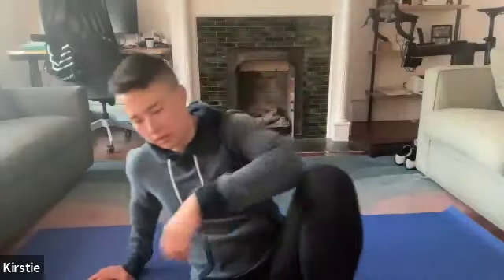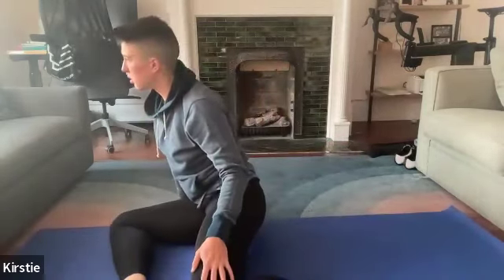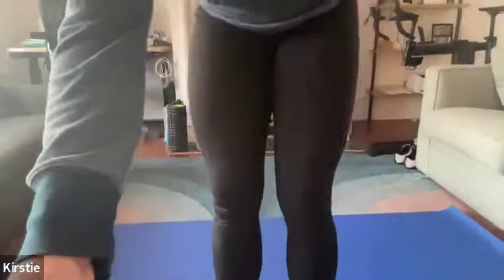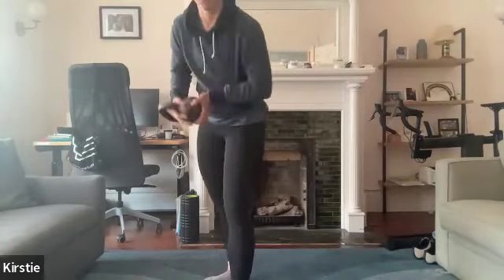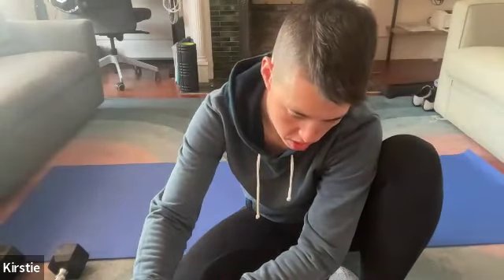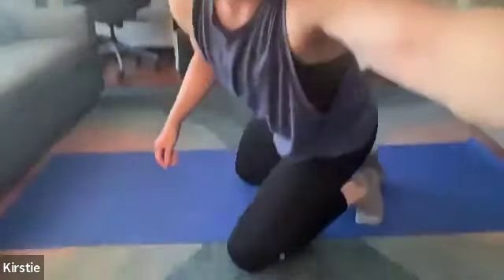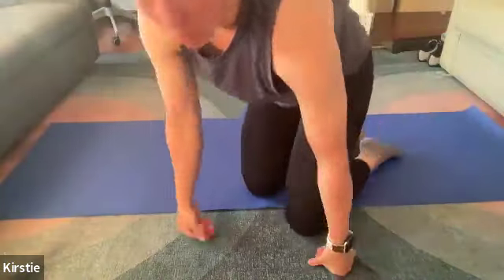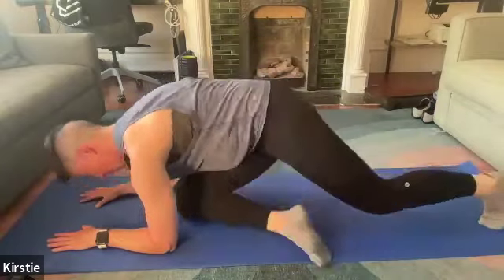TMT Strong with Coach Kirstie June 18 2024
Weekly strength with Coach Kirstie Young
Warm up

3x
6 Goblet squats + alt lunges
12 SL Glute bridges/ leg

3x
10 W, Y, I's

4x
10 Squat
10 Push-ups
10 Forearm mountain climbers

Cool down!